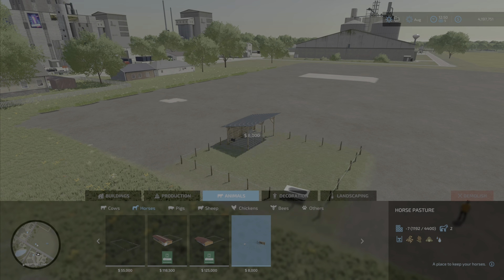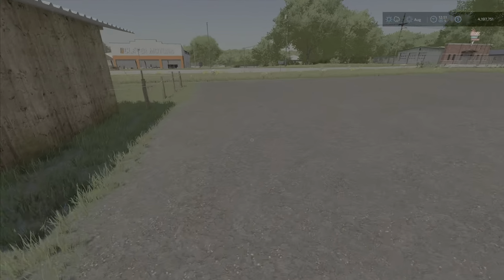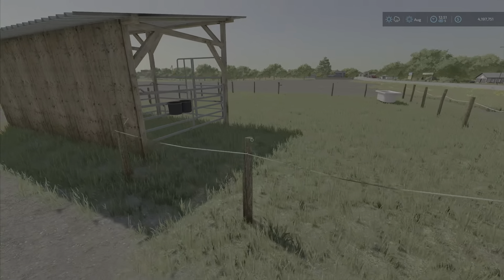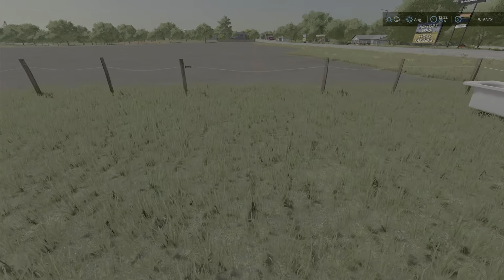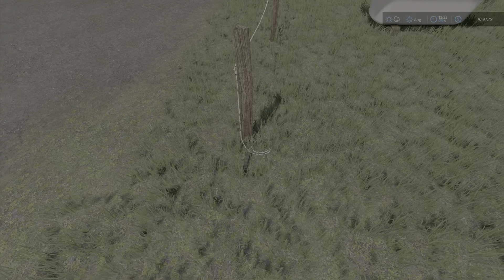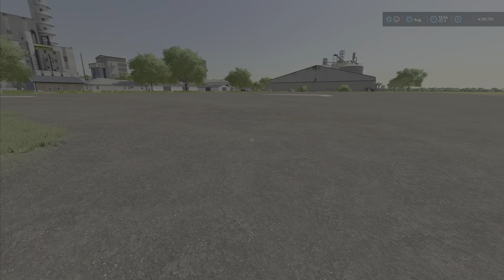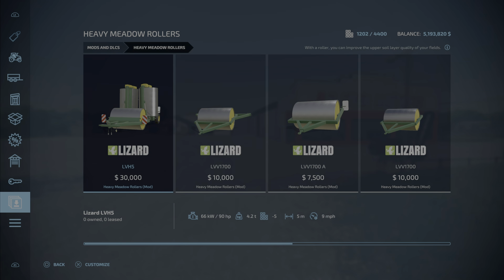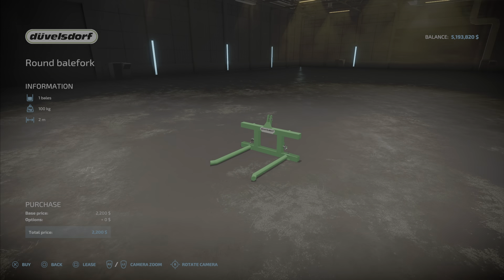FS22 PS4/PS5 | New mods, maps and updates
Update:
Tree sapling pack

Maps:
Portugal south- 3/15/2022

Greenland- 3/14/2022

7 new mods:

John Deere1113

Heavy meadow rollers

DETK5

Duvelsdorf round bale fork

Small dairy

Small horse pasture

Rustic brick and metal fences